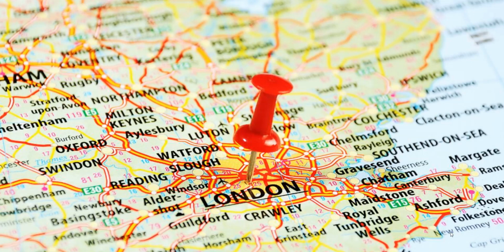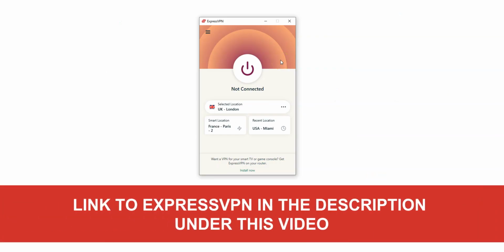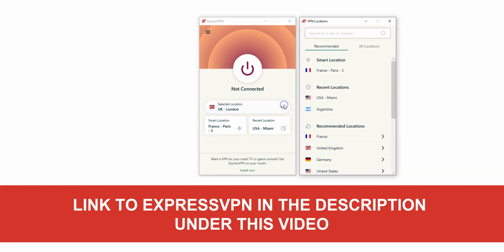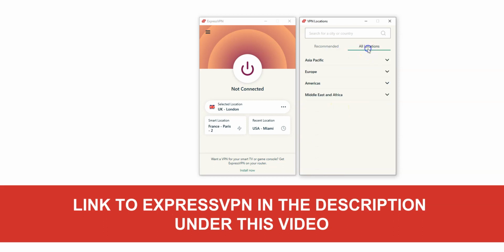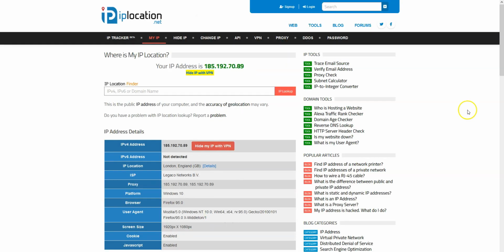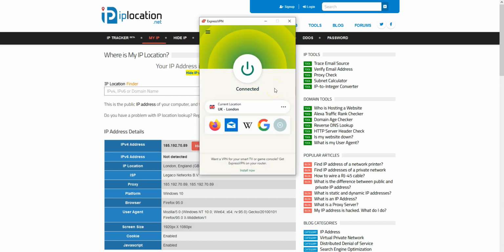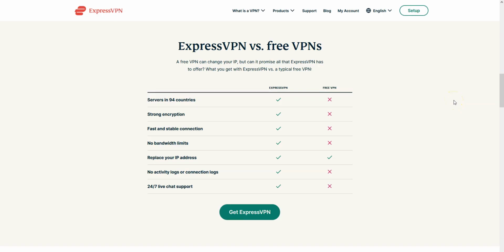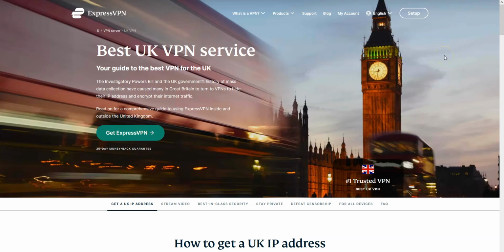LONDON IP ADDRESS 🇬🇧📍 How to get an IP address in London from anywhere ✅ [Tutorial]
Want to get a London IP address? With ExpressVPN ✅ (30-day trial) you can get an IP address in London in just a few seconds...

Getting a London IP address is very easy, if you use the right tool... ExpressVPN is an app that allows you to change your IP address. That's it! You will then have a London IP address.

Here are the exact steps to obtain a London IP address:

2. Download and install the app on the device of your choice
3. Start ExpressVPN
4. Select London from the list of locations
5. Press the central button

That's it! You now have an IP address in London.

Don't even think about free VPNs. None of them will allow you to get a London IP address. Free VPNs are also slow and don't offer unlimited bandwidth. ExpressVPN ✅ (30-day trial) is by far the easiest and most effective way to get an IP address in London.

Alright! You now know how to get a London IP address. If you have any questions, don't hesitate to ask them below and we will get back to you as soon as possible.